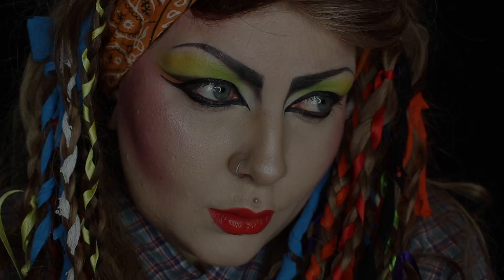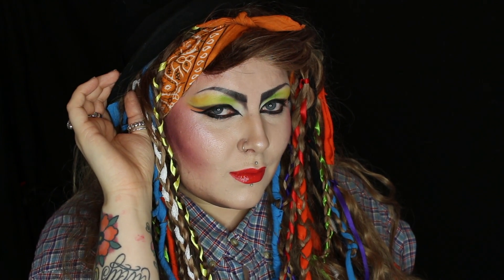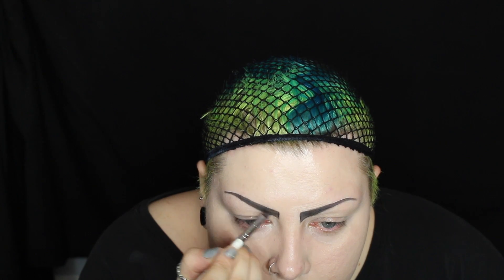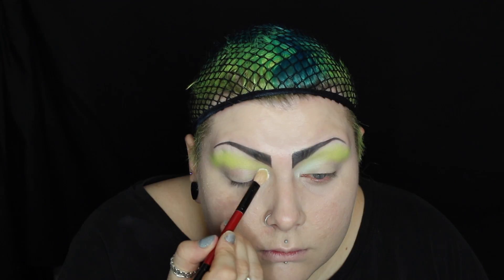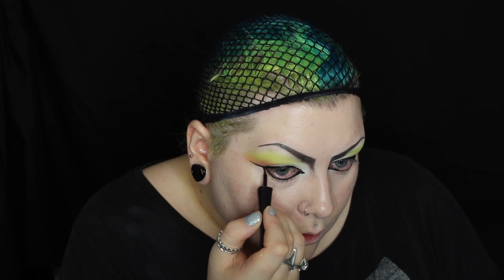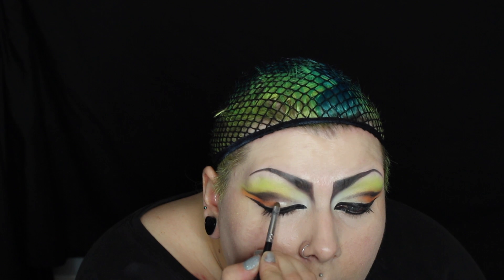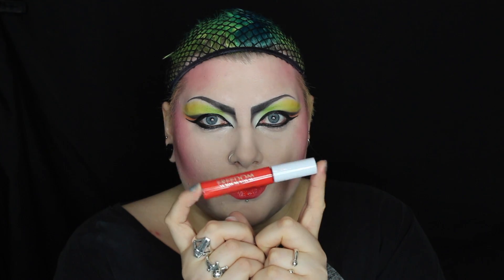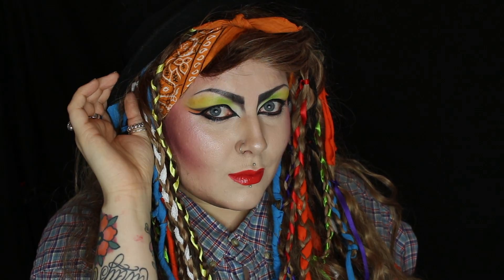Boy George 1980's Makeup Tutorial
VOTING IS NOW OPEN - Click EMILY

Hey Guys!! This Boy George look is part of my I AM FREEDOM Awards video!! Hope you enjoy it! x

VanityVenom